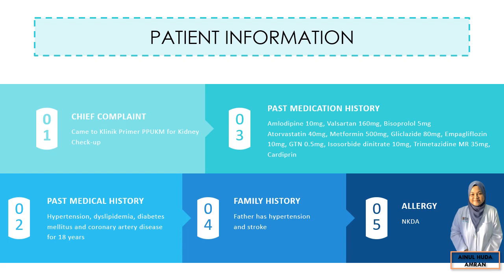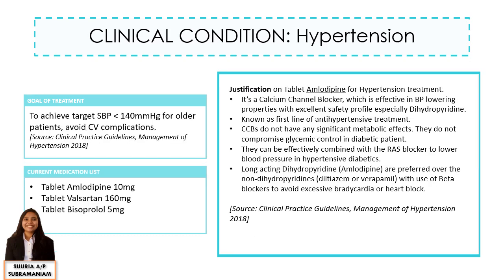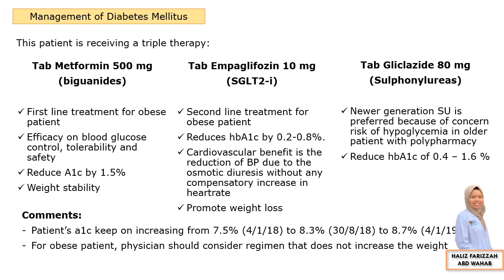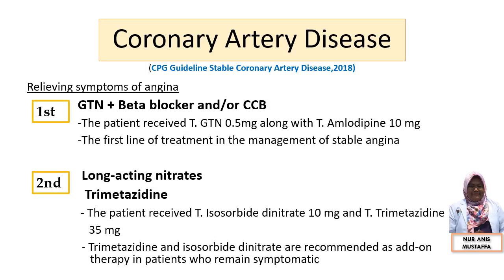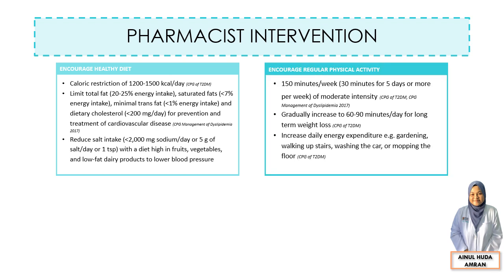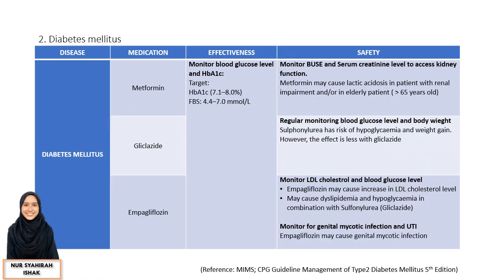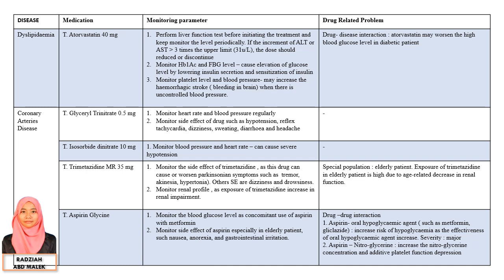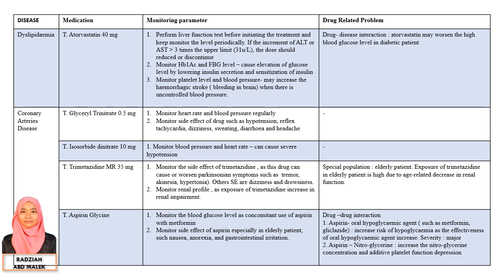AMBULATORY CARE 1B